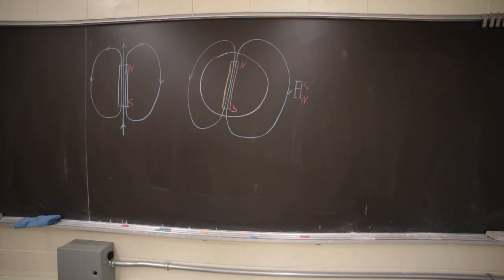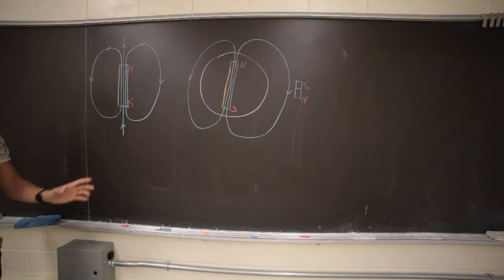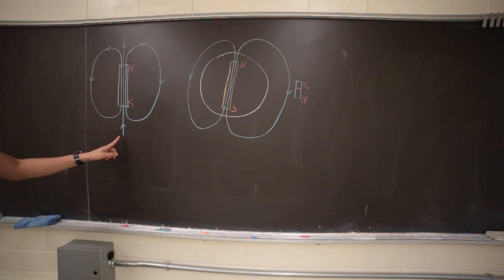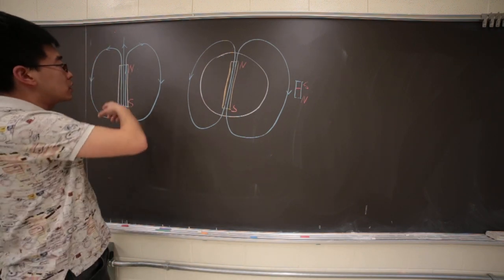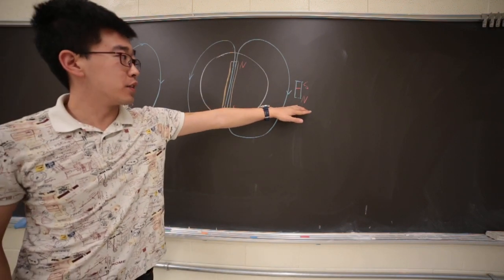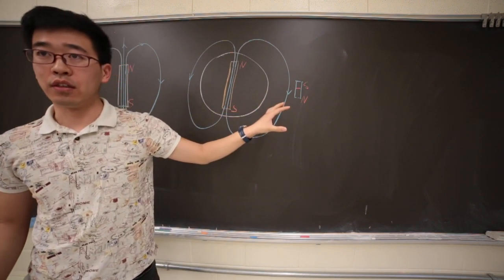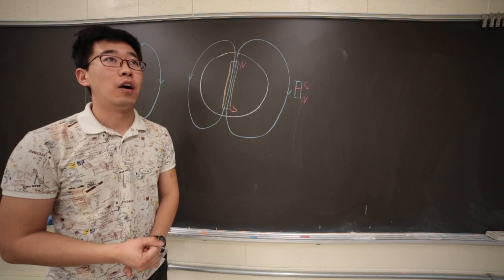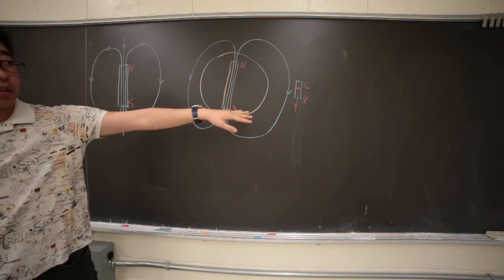Lab5 Concept bar magnet